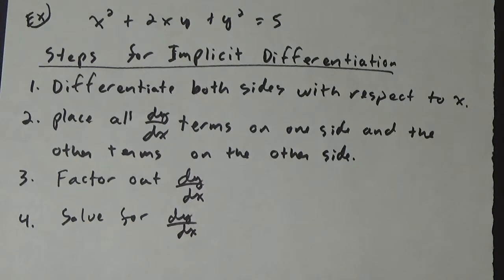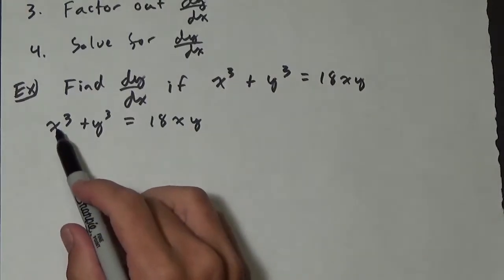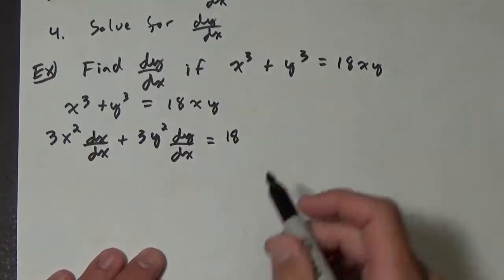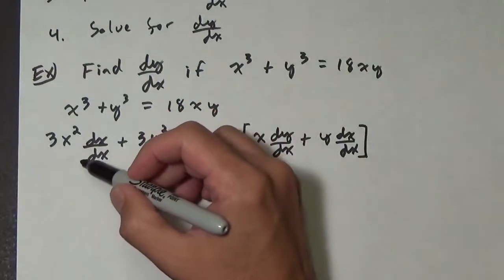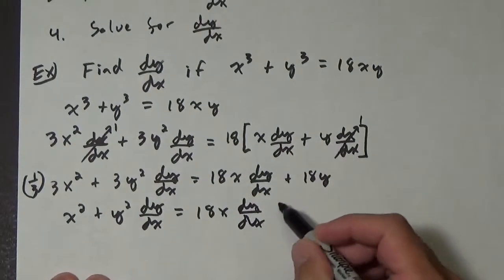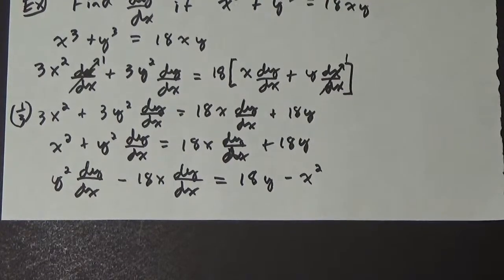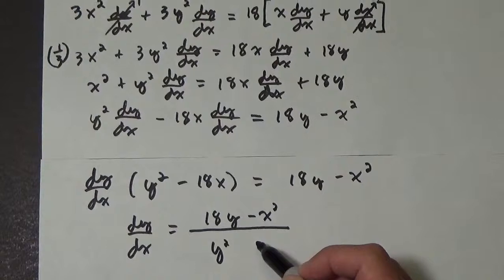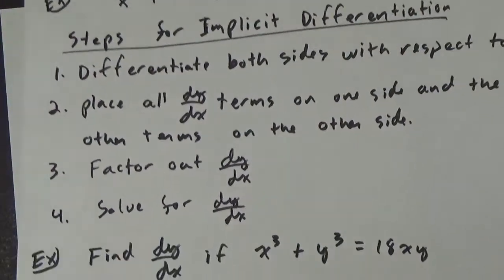Calculus 2.5.1 Implicit Differentiation part 2